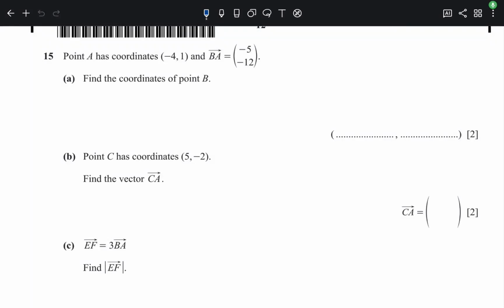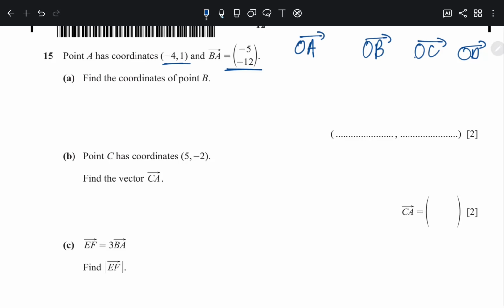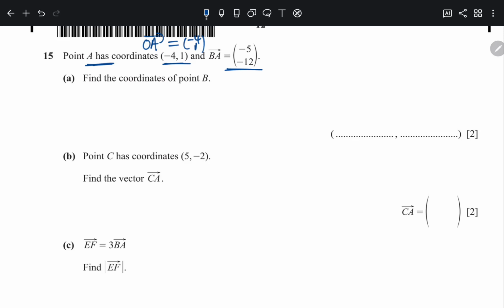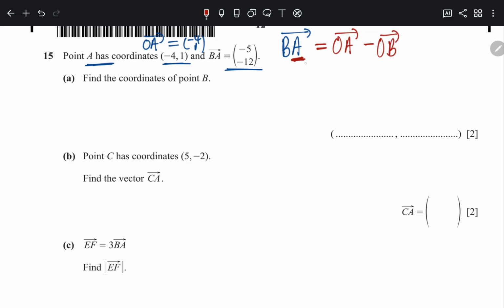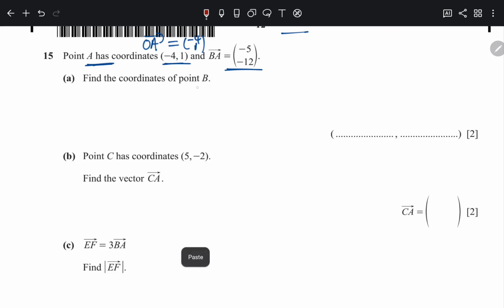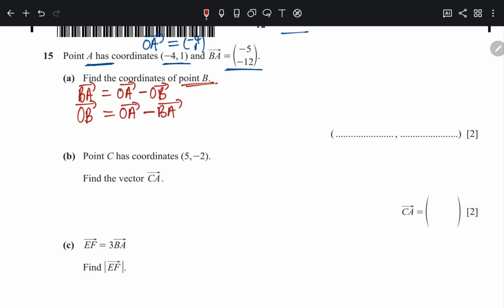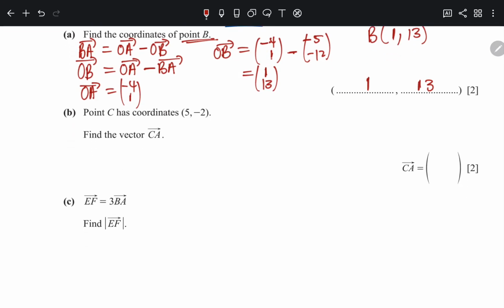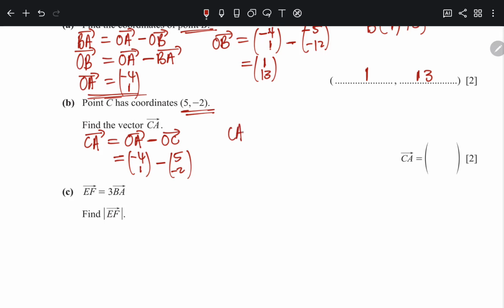Cambridge IGCSE Mathematics Past Papers - February/March 2025 Paper 22 Solved! - Questions 15 (1-b)